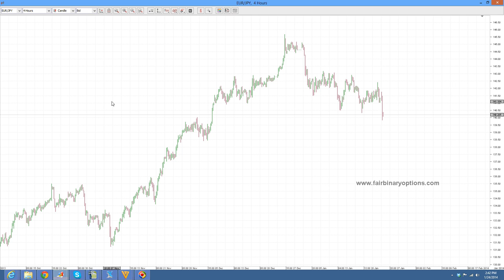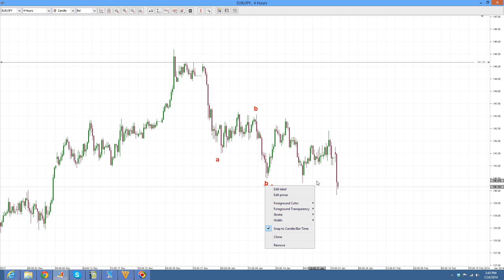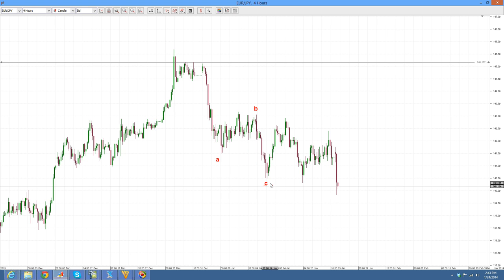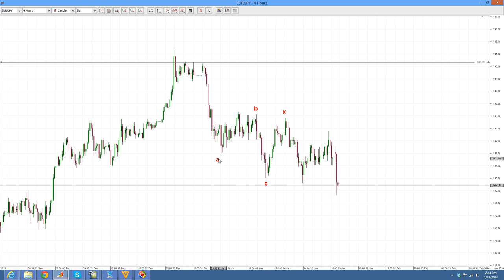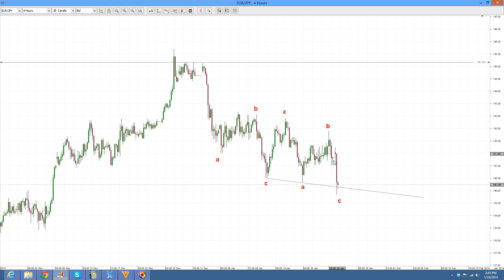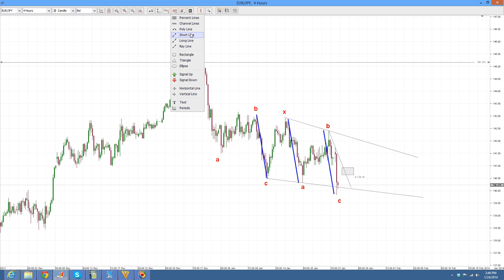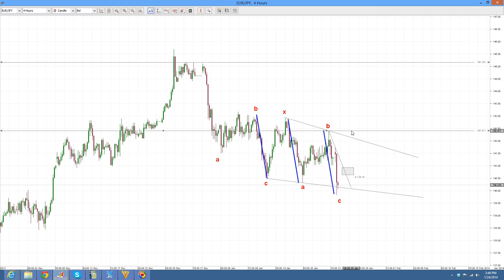Complex correction for EURJPY buying call options | Binary Options Trading Strategies